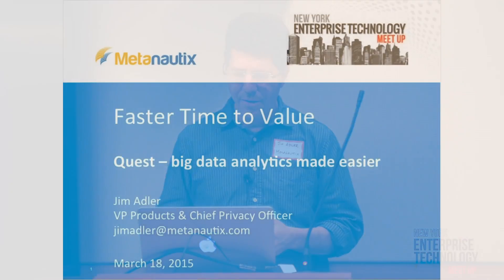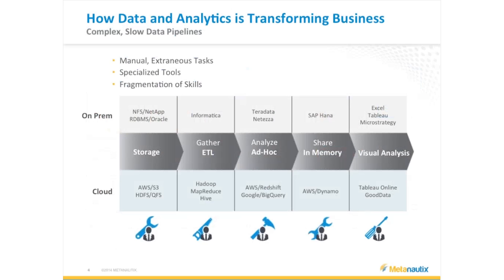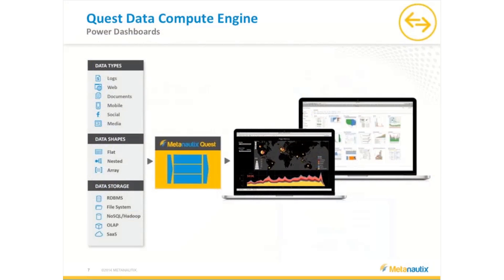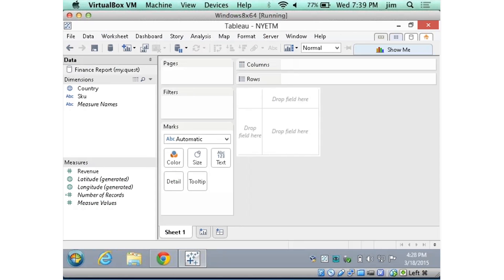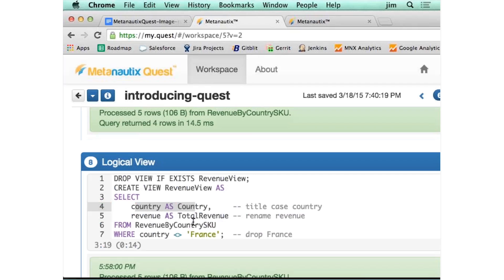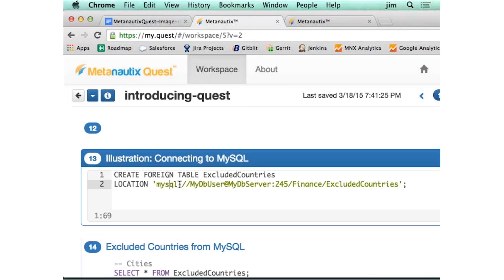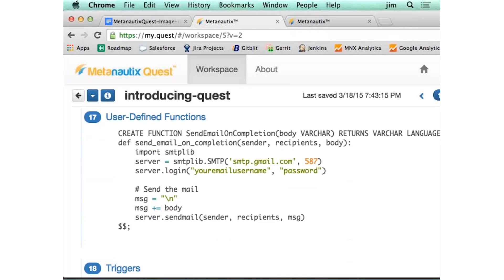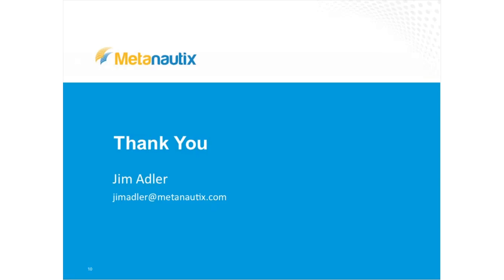March 2015 NY Enterprise Technology Meetup - Metanautix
Metanautix - Metanautix is a big data analytics company focused on simplifying the data supply chain. The company's mission is to integrate the data supply chain and enable organizations to transform information assets into better decisions and new products. They set out to solve the data challenges that hinder the modern enterprise, including slow time to insights, the need for multiple, specialized resources, and the inability to combine data of different shape, size, format, and location.